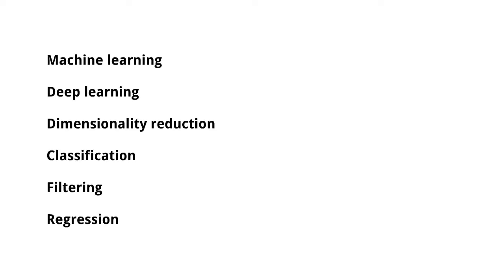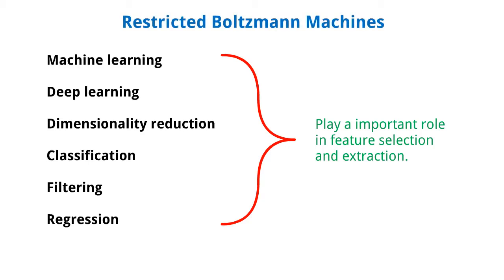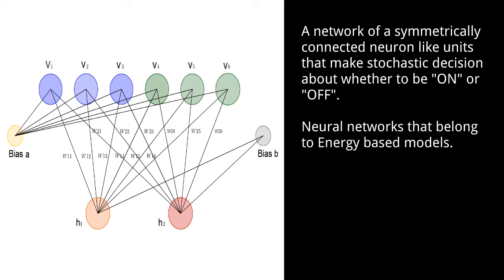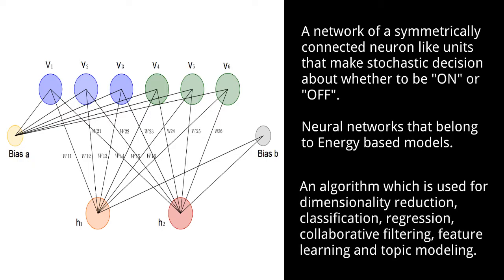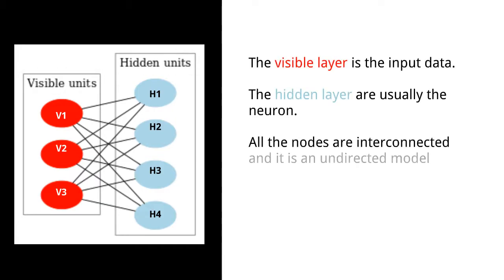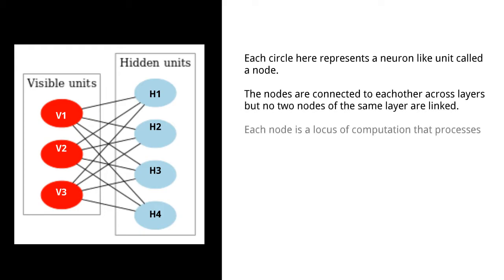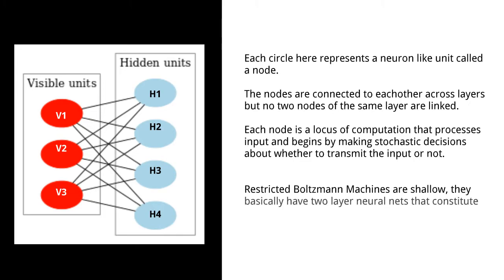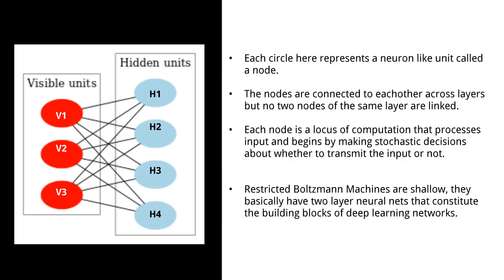Boltzmann Machine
Machine learning and deep learning dimensionality reduction, classification, filtering, and regression play a very important role in feature selection and extraction.
In this tutorial, we will learn such an algorithm that performs multiple functions together known as the restricted Boltzmann machines algorithm and we will see how they actually work.